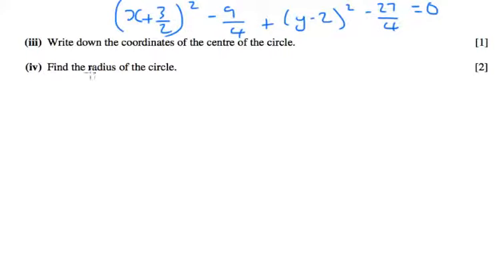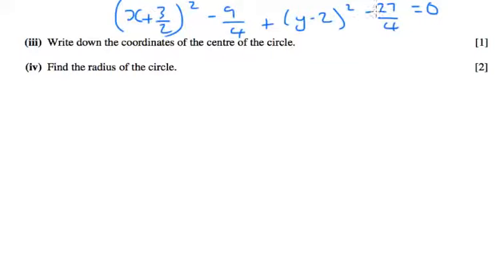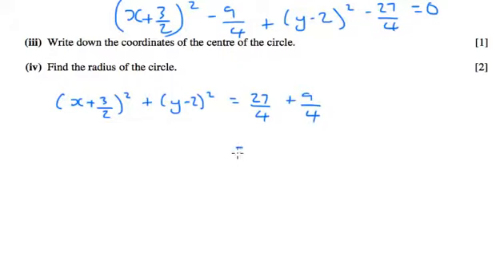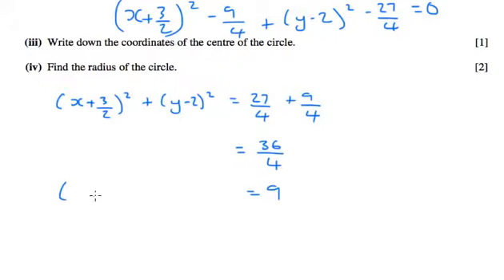AS Pure Maths - Circles OCR C1 January 2006 q5iv